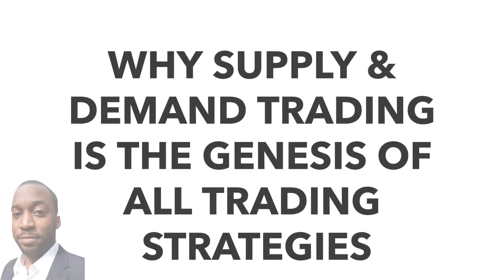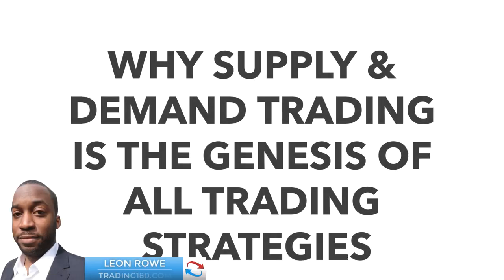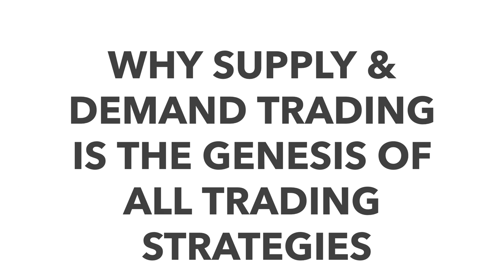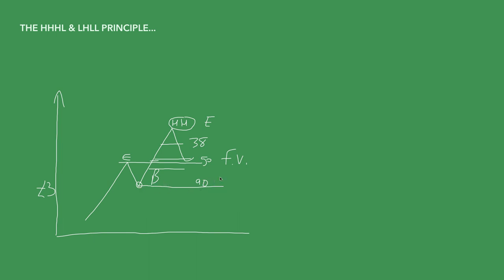WHY SUPPLY AND DEMAND ZONE FOREX TRADING IS THE GENESIS OF ALL TECHNICAL STRATEGIES!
Join the Supply And Demand Zone Forex Trading Discord coaching group!